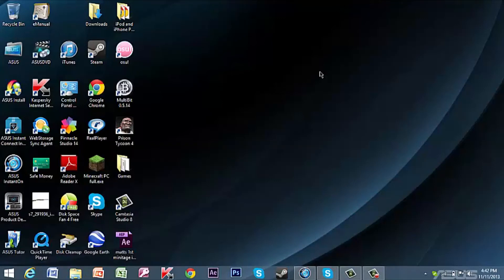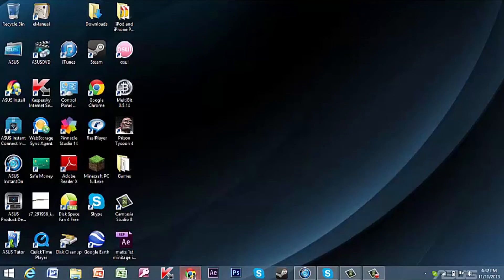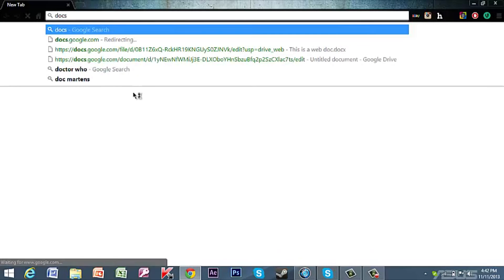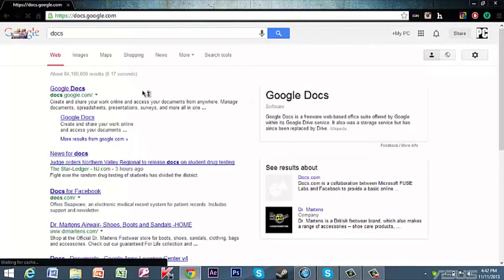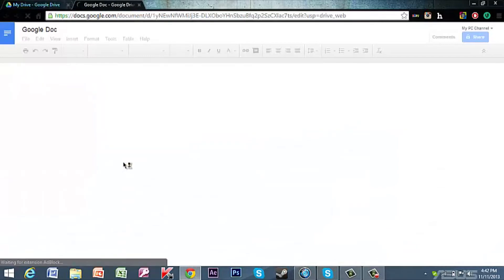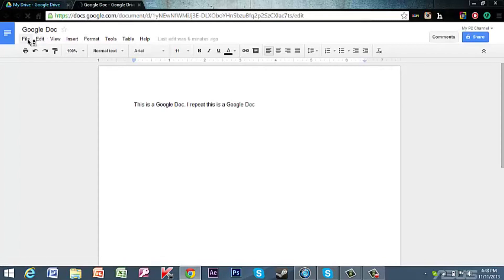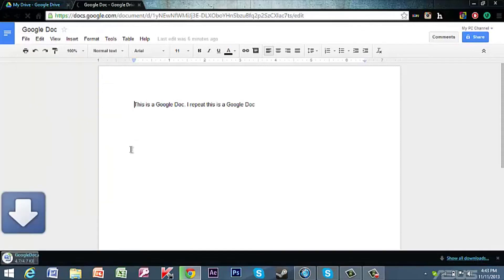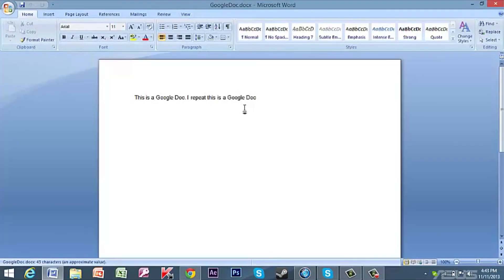How To Convert A Google Doc To A Microsoft Word Doc